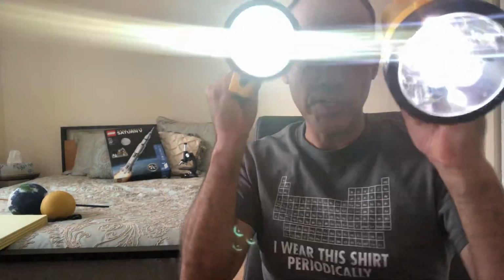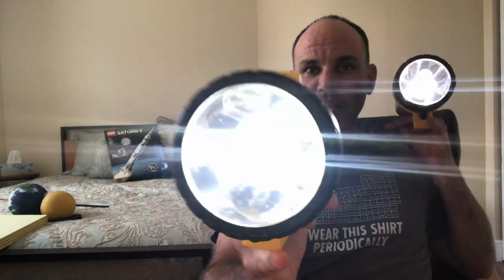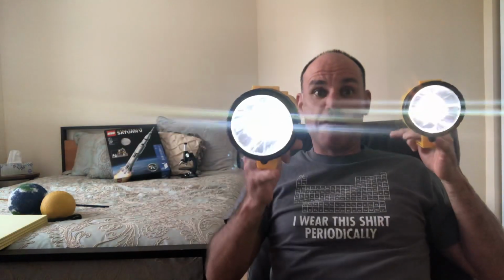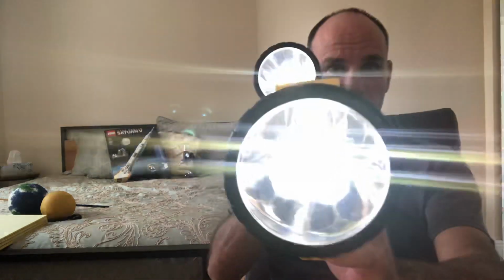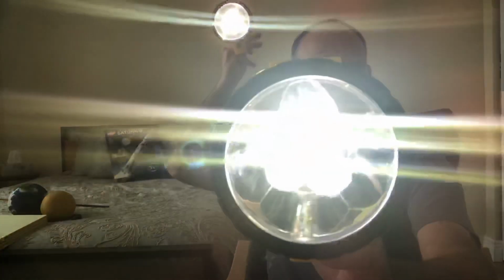Starting Stars 4-7-2020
Intro to stars lesson. Color, temperature, luminosity, absolute magnitude, apparent magnitude and nuclear fusion.